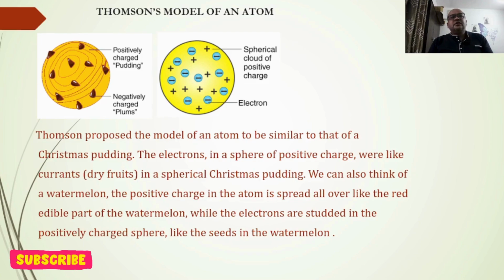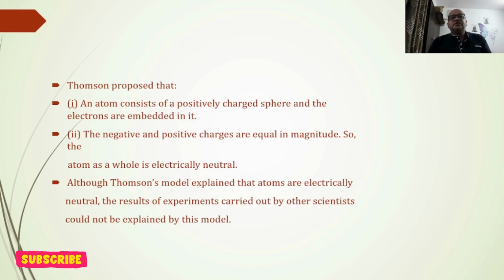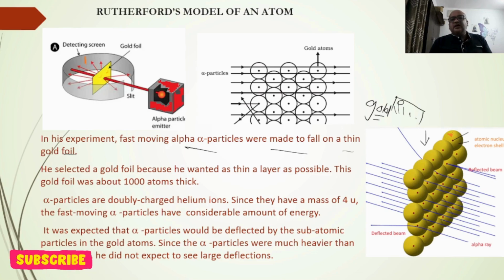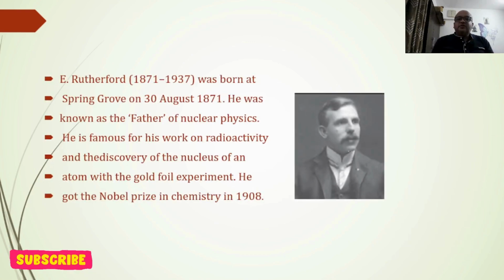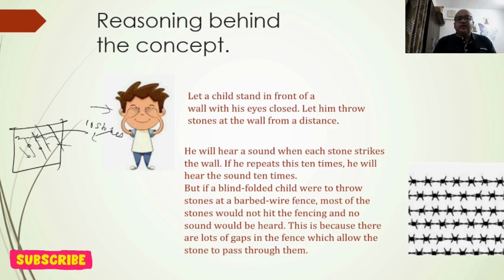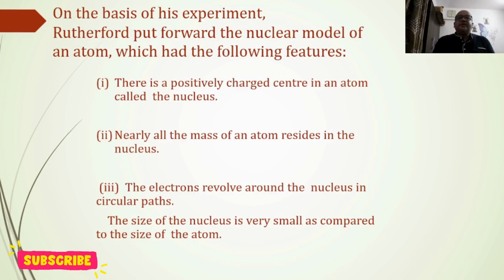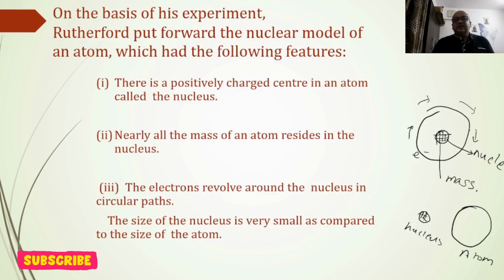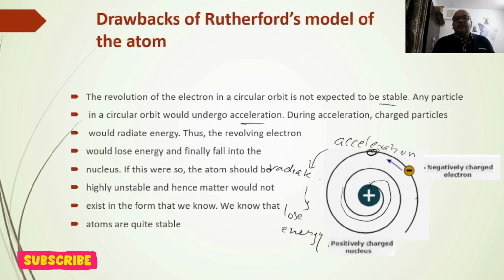9TH CBSE SCIENCE | CH-4 STRUCTURE OF THE ATOM | PART-2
In this video we will study part2 of chapter4 Structure of the Atom.